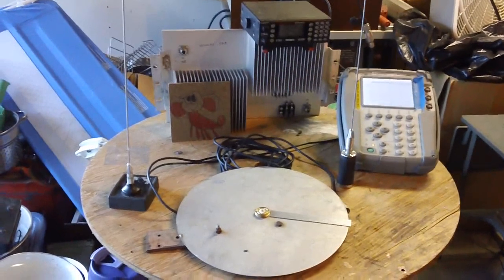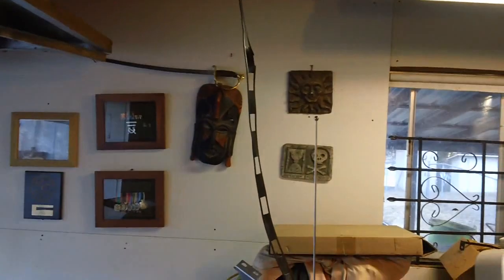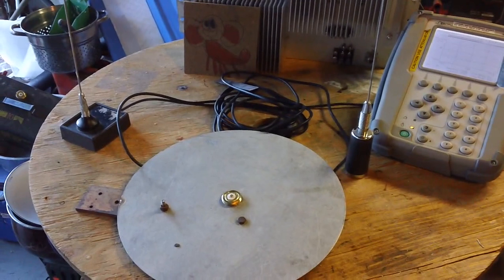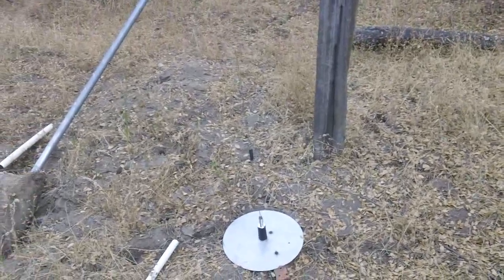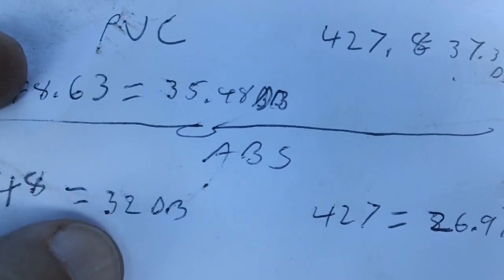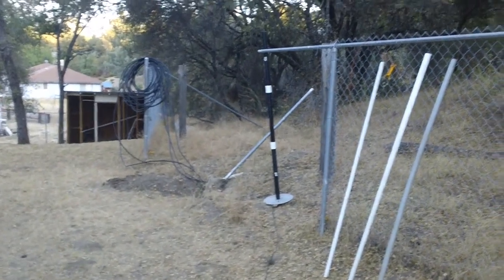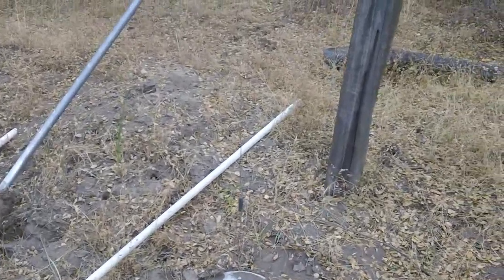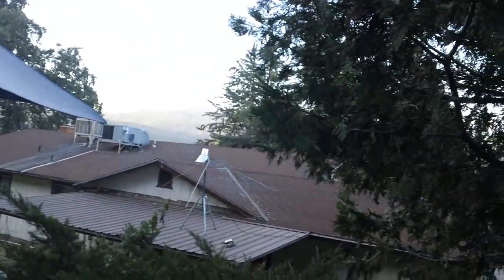Attempts To Urban Camouflage A DualBand Antenna. Test Results.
My attempts to urban camouflage a vehicle Dualband antenna for  home base use, utilizing common non-metallic materials for a future project in progress. Turns out the results are not good for this type of dual band antenna either.